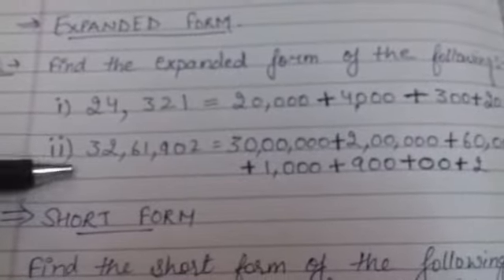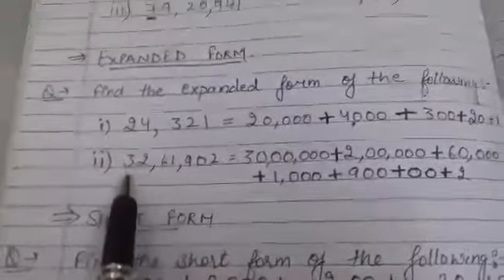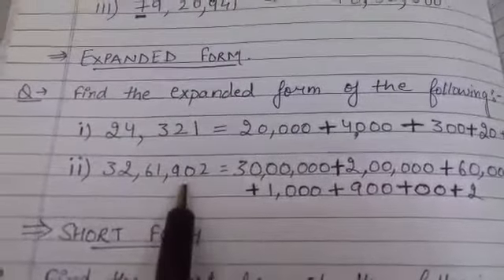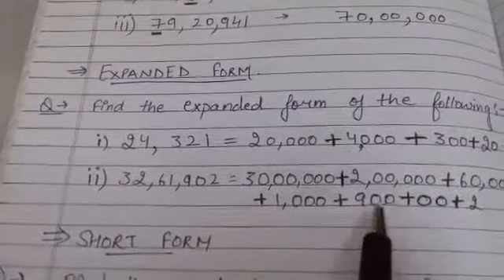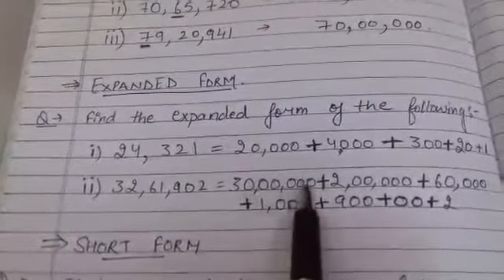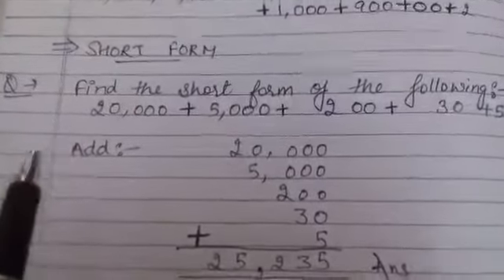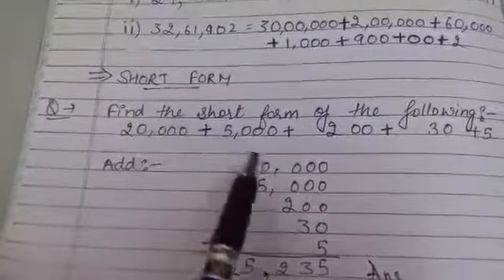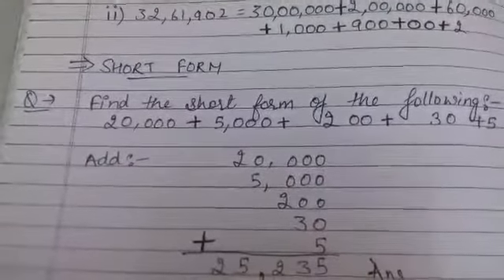TCS Expanded form